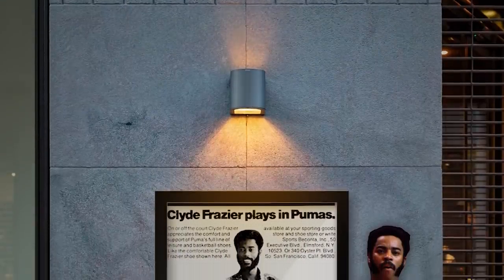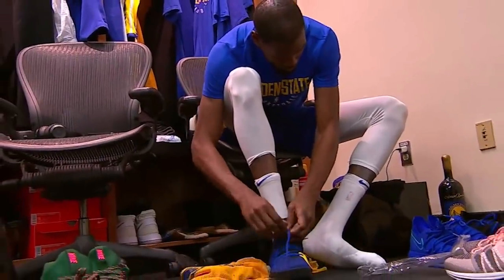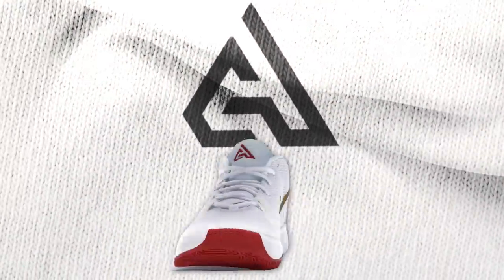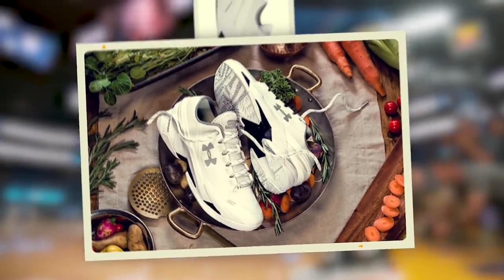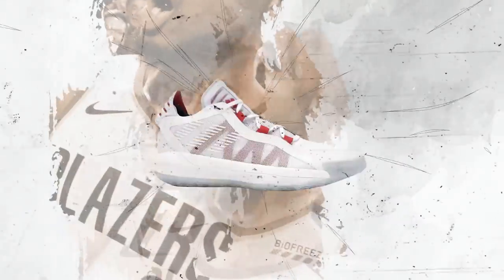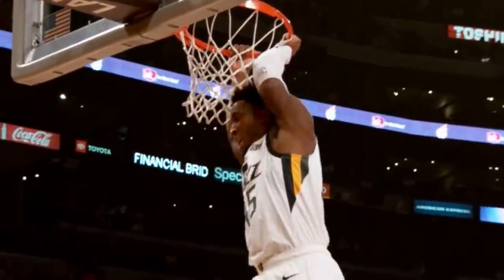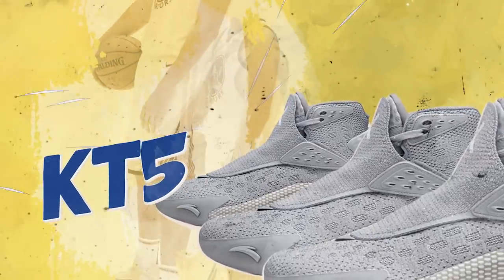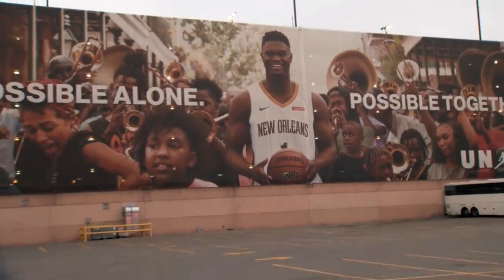LeBron, Westbrook, Curry and every NBA player with a signature shoe line | NBA on ESPN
Christine Williamson highlights all 16 NBA players that have their own signature shoes, from LeBron James to Spencer Dinwiddie.